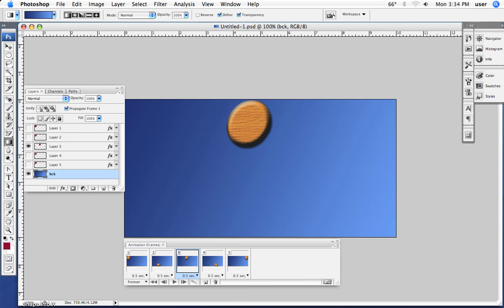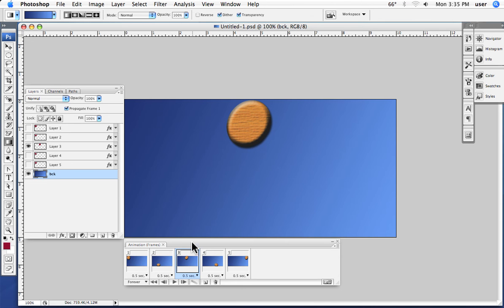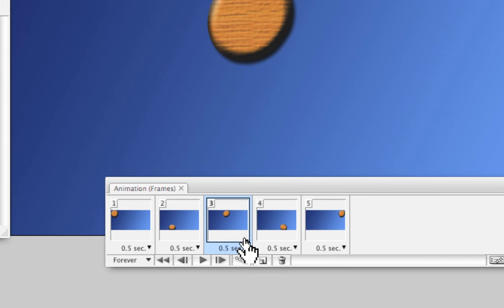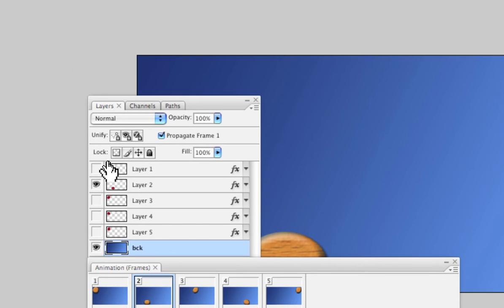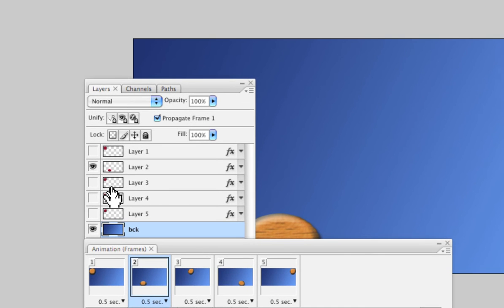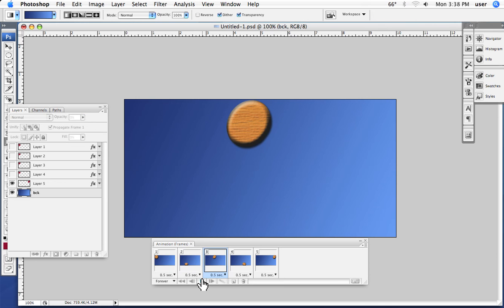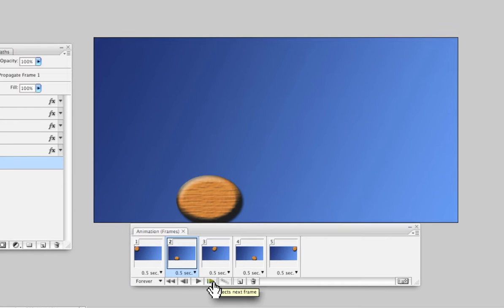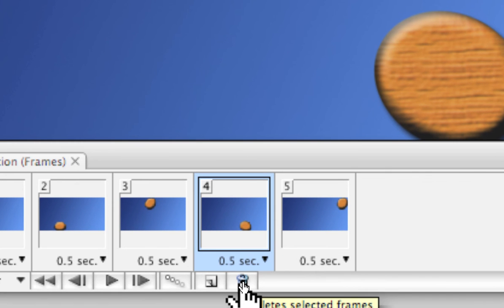29 Rick Rice's Photoshop CS3 animation tutorial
Adobe Photoshop CS3 animation tutorial 29 of 30 from Graphic Designer Rick Rice